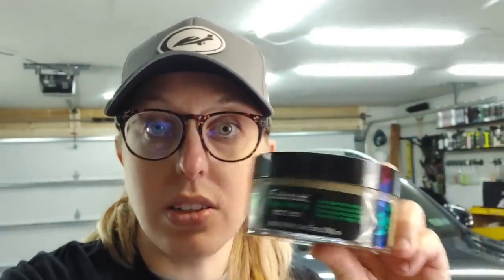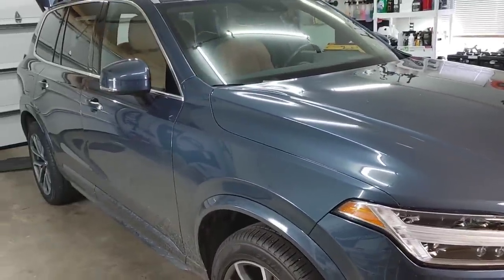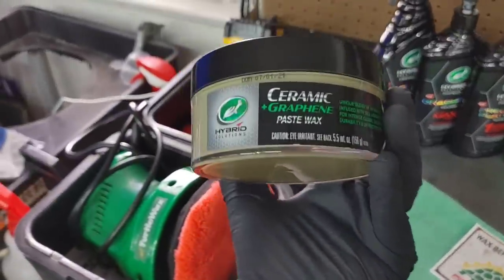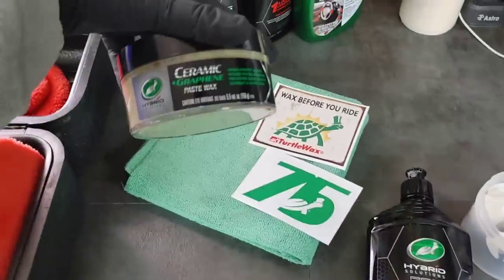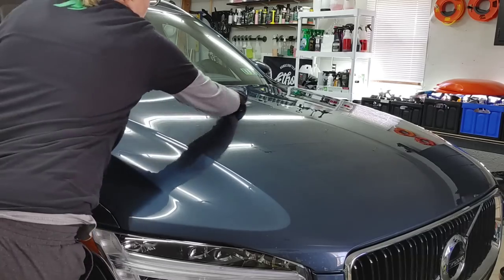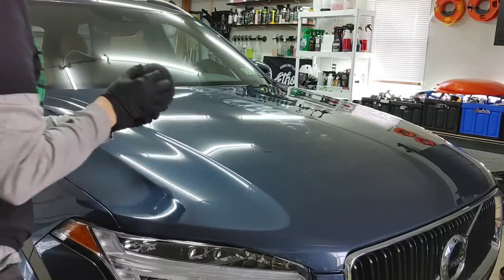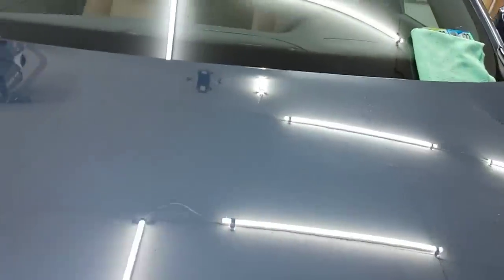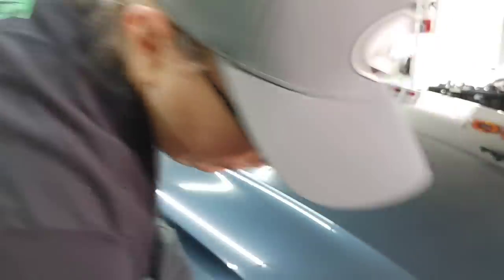Turtle Wax 75th Birthday Ceramic + Graphene Paste Wax! 10 waxes! 1 Amazing Result!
To celebrate 75 years of Turtle Wax, we developed a unique blend of 10 different waxes to create one of the most powerful paste wax solutions ever.

Infused with Graphene and slick SiO2 polymers, this ultra-premium Graphene + Ceramic paste wax fills light imperfections and protects for a glassy, showroom finish that doesn’t quit.

We know. We’ve tested it against the world’s best waxes. And, with just one use, you get intense water beading action for months of durability and chemical resistance.

Prepare yourself for the ultimate wow factor with maximum protection, rich color enhancement and a beautiful, eye-popping sheen!